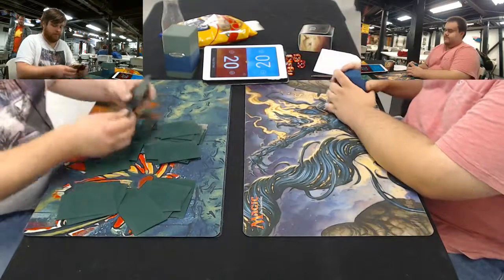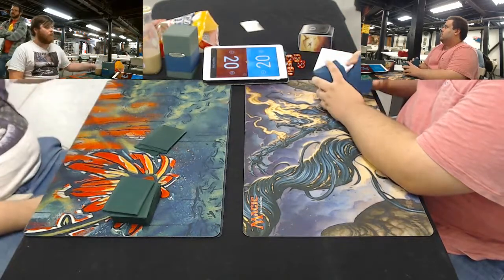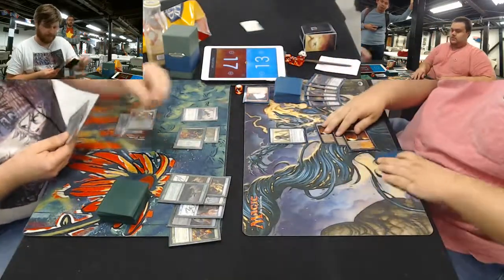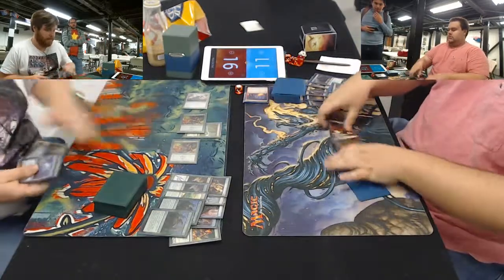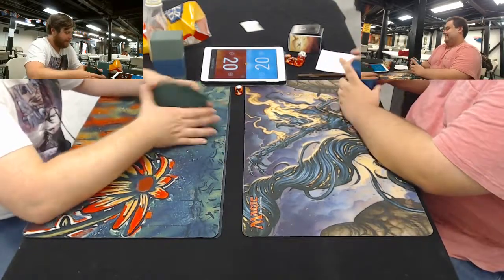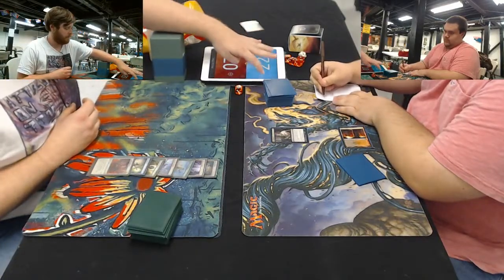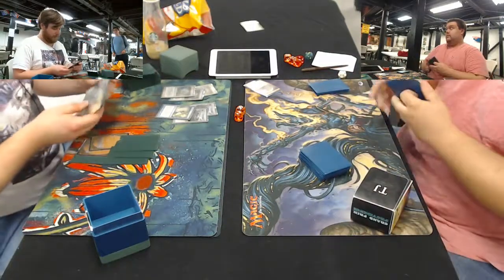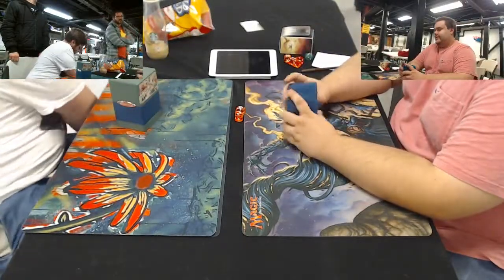November Titanium Challenge Finals: Ryan Leverone vs Gordon Callahan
Two men enter this final match, but only one can leave with the glory and an invite to the 2018 Titanium Finals.  Gordon's Infect deck needs to only deal 10 points while Ryan's Hollow One deck must deal 20.  You'd think this gives Gordon an advantage but Ryan's concoction has a lot of play.  See who wins here!

This was recorded on November 18th 2017 at TJ Collectibles with commentary by Zack Hall.